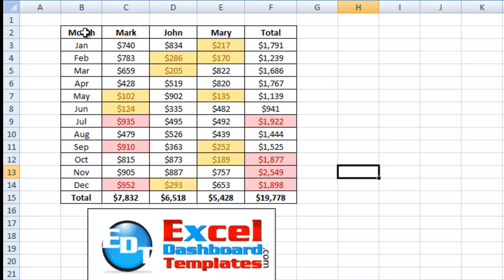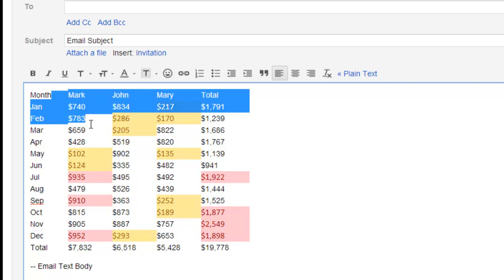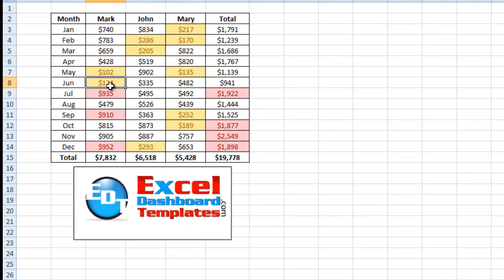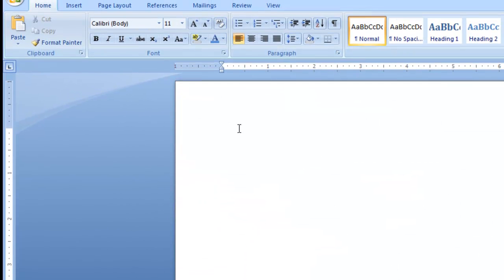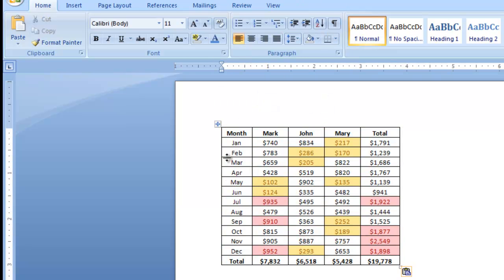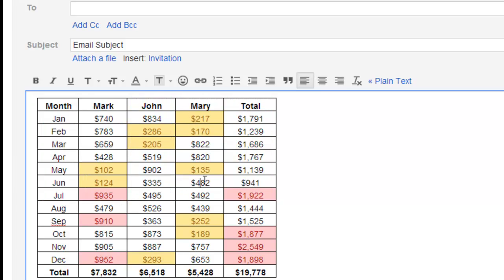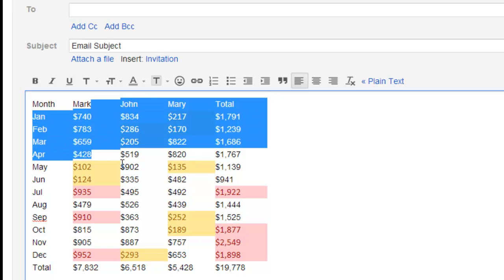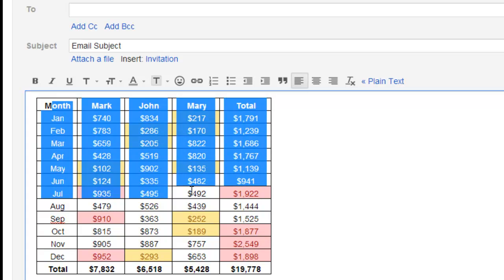How-to Create and Copy a Table in Google Mail (Gmail) from Excel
How-to make a table in Gmail or copy a table into Google email without losing formatting you made in your Excel table.  This is a quick tip and trick on how to make a table with borders in Gmail by using Excel.